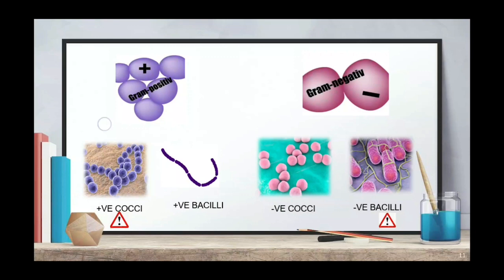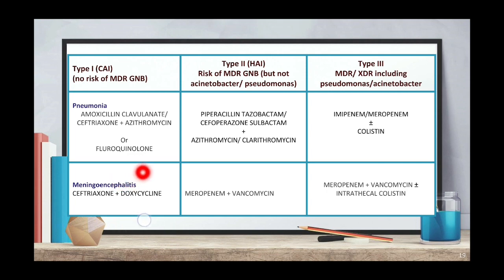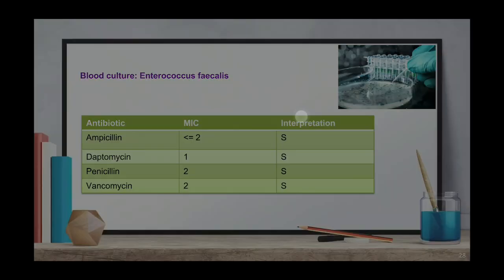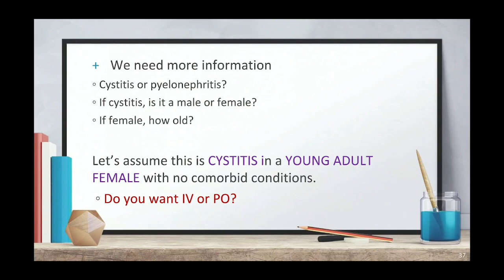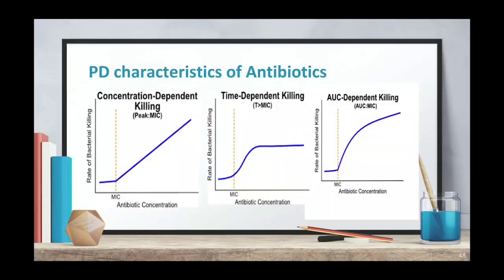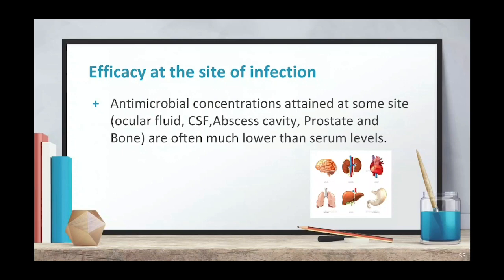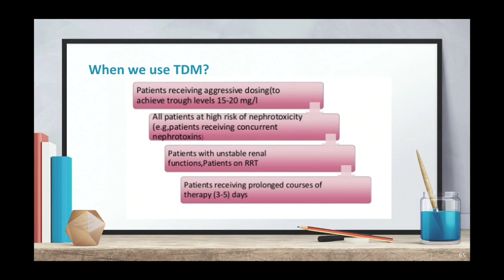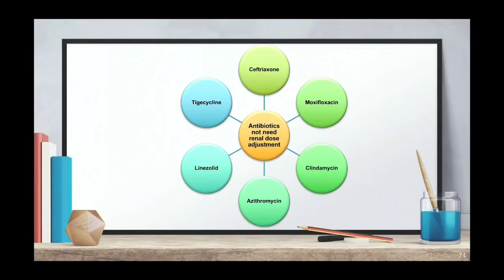Medicine Assist|| PRE RECORDED WEBINAR || Principles of Antibiotic Therapy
Third session of the webinar is about The Principles of Antibiotic Therapy
This session is handled by Dr Mahira Maideen ( Clinical  Pharmacist, Daya General Hospital, Thrissur)

WATCH 1st and 2nd session before watching this (  Introduction to antibiotics)